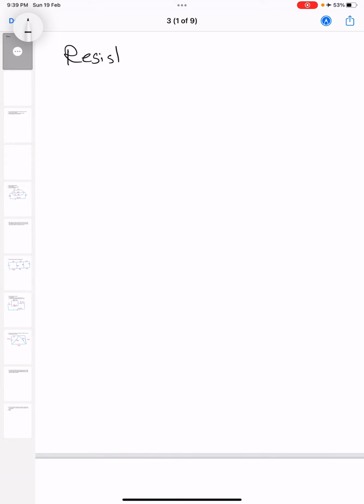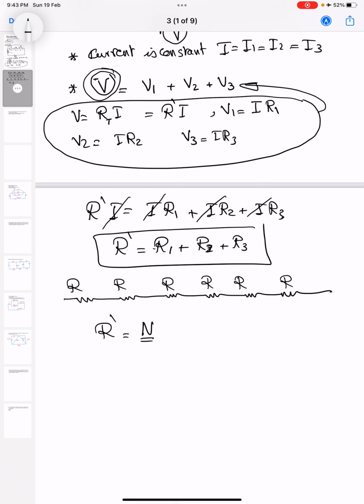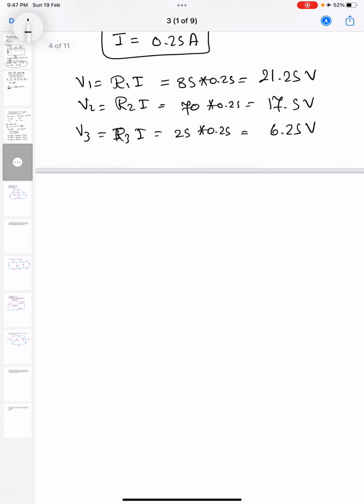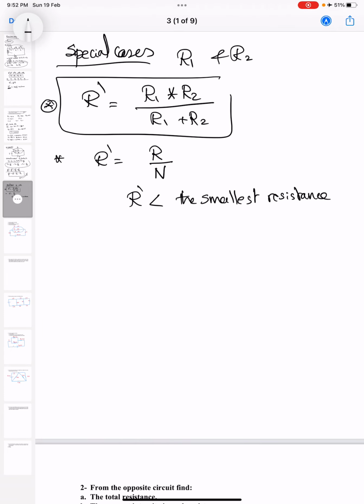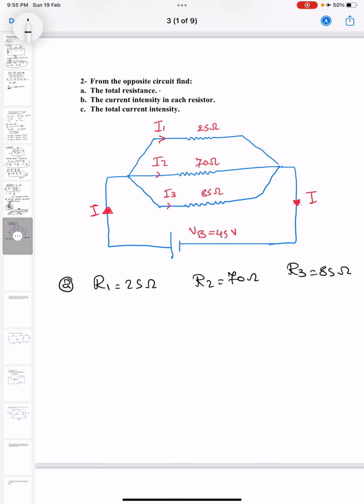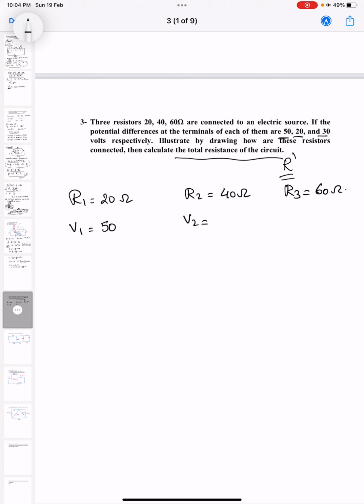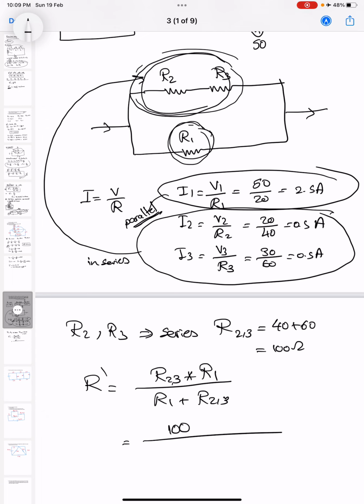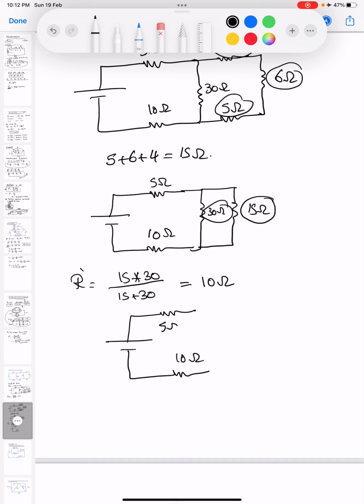Lesson 3a Resistances connection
Resistances connection
a- Series.
b- Parallel.